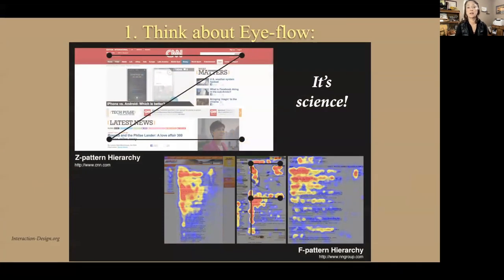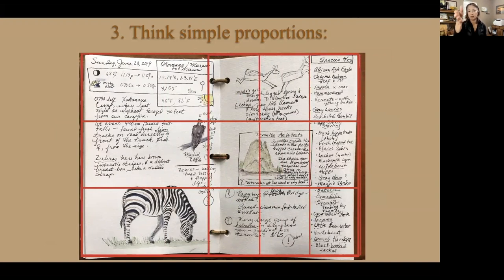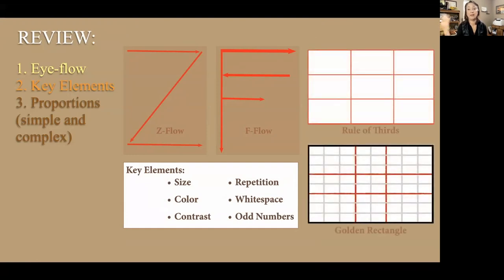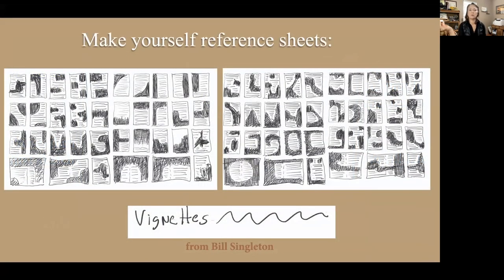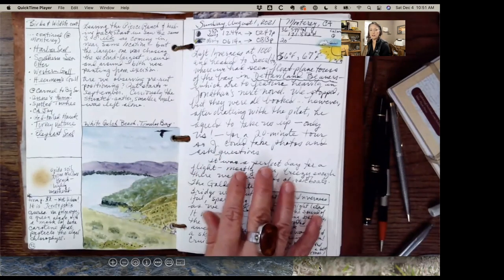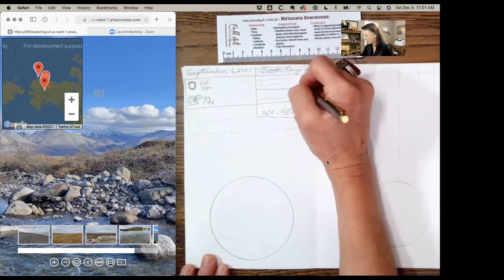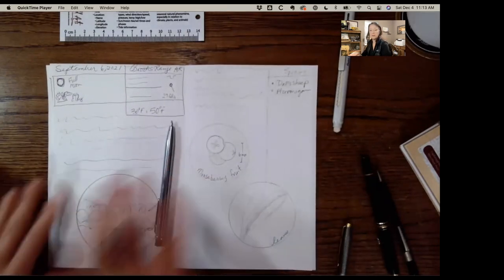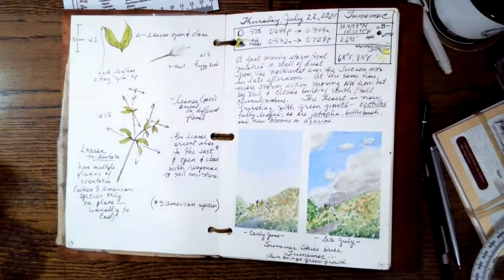Field Arts Workshop - Organic Page Layouts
This is a recording of a foundational skills workshop on laying out pages without the angst! For the full workshop materials, downloads, and images, please see